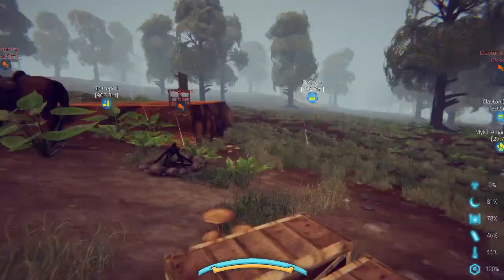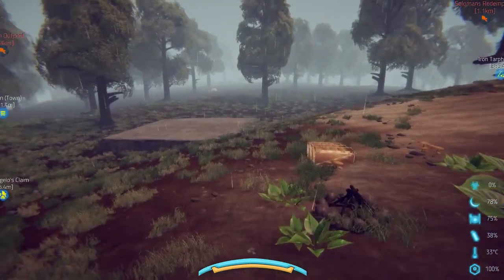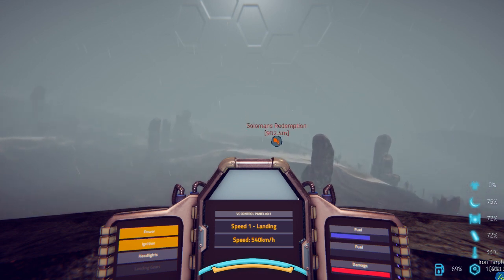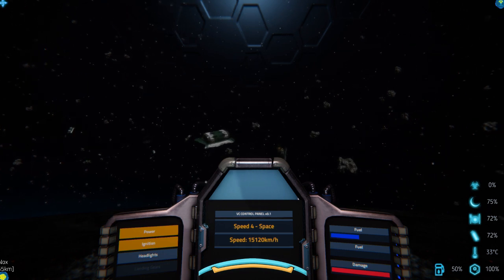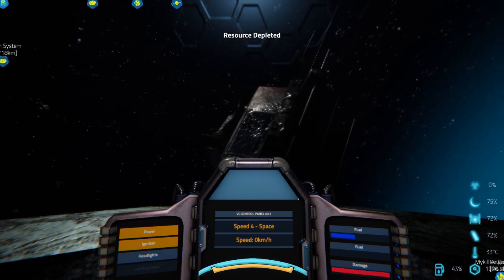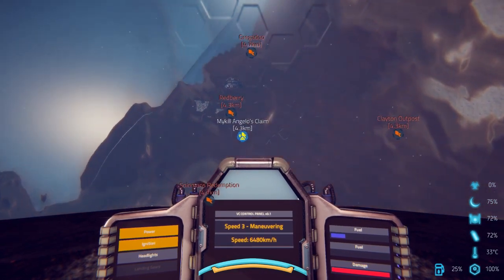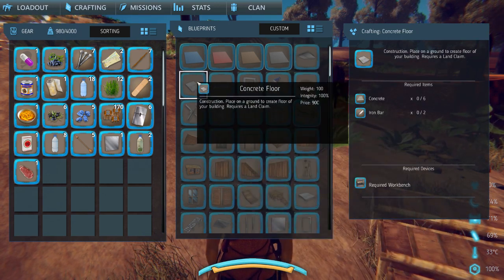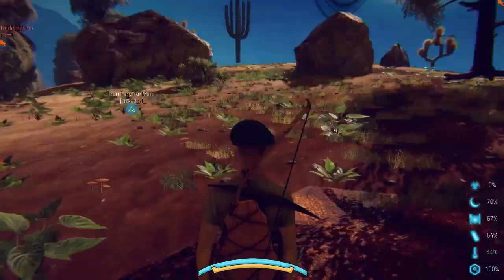Space Mining Made Easy!! Let's Play Stars End S2 E5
Going into space and testing the NOVA out.

Stars End is a new Sci-Fi survival game where you can explore and build on planets and in space.

Stars End is a multiplayer sci-fi survival game set hundreds of years in the future, in a star system colonized by humans escaping their dying home world.

Start with basic supplies and find a way into space - without any loading screens! Players will have the opportunity to travel the system to seek out resources, completing missions and uncovering mysteries - while building strongholds in space and planet side, continually facing the danger of other players.

Utilizing procedural planets, the game world is vast - but it's not so large that you won’t be able to play with your friends.

The biggest feature of Stars End is planetary warfare and territory control, with hundreds of players populating each server. Be it FPS fighting across planets and space stations, or dog fighting in open space - Stars End brings system wide combat to the genre.

Make sure you keep your ship locked and your items stored safely in a container somewhere far away!

Features:
Procedural Planets
Online Multiplayer
Story-based Missions
Exploration
Survival/PvP
Territory Control
Faction Wars
Mining, Crafting and Resources
Planet Base and Space Station Construction
Fast-paced FPS/TPS combat